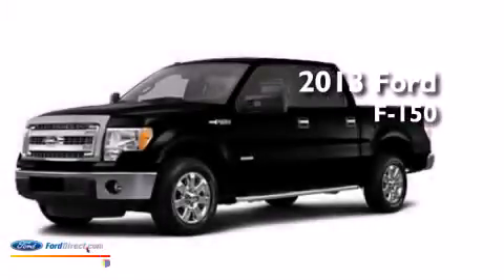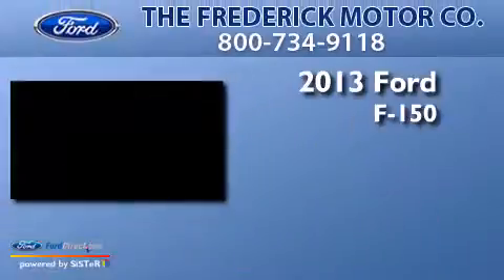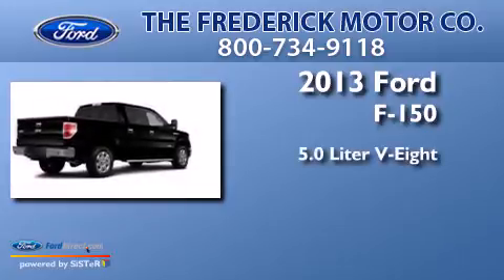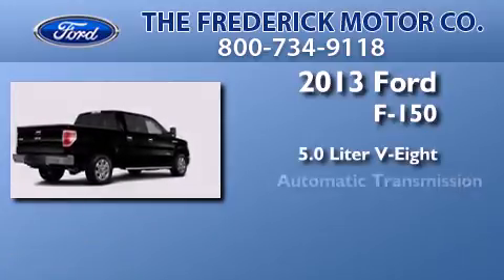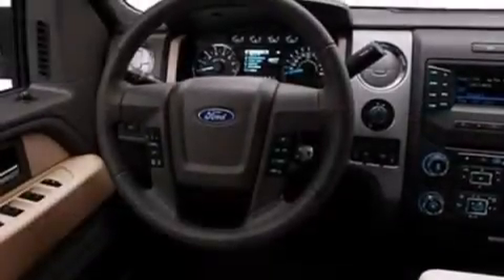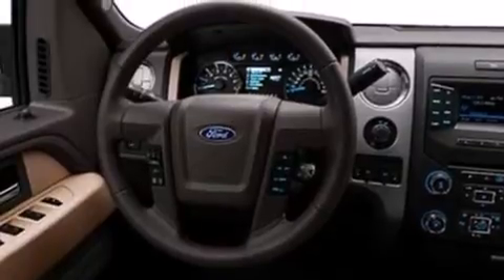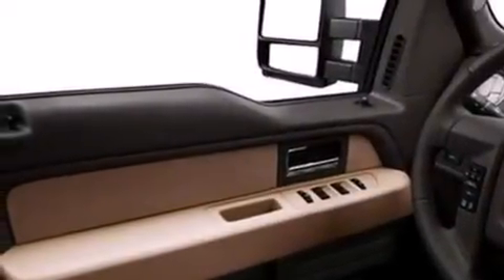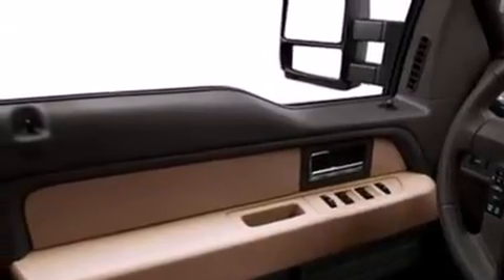2013 FORD F-150 Frederick MD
We have been honored to serve the Frederick MD area , we promise that your experience at our dealership will exceed your expectations ! Year : 2013 Make : FORD Model : F-150 Engine : 5.0L V8 32V MPFI DOHC Trans . : 6-SPEED AUTOMATIC Exterior : TUXEDO BLACK METALLIC Interior : BLACK Stock : 37574 The Frederick Motor Company One Waverley Drive Frederick , MD 21702